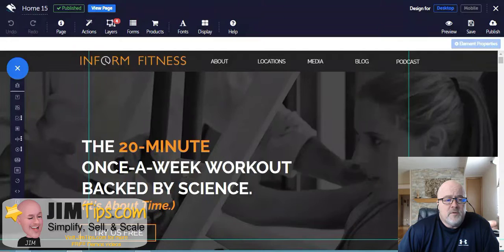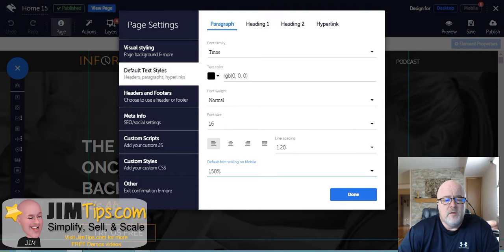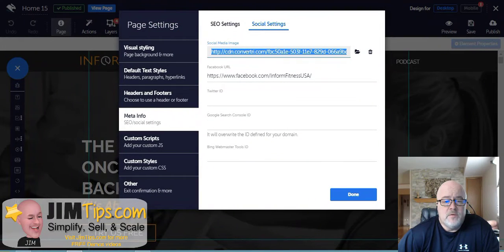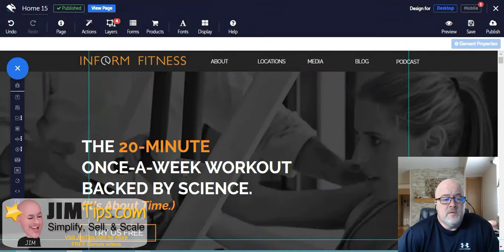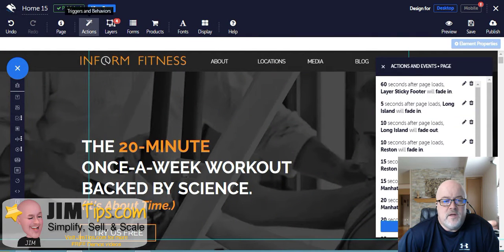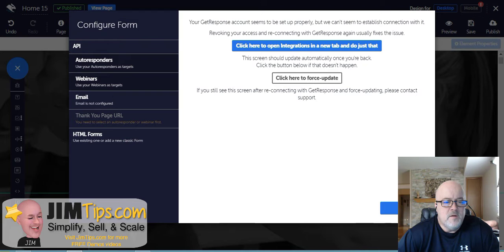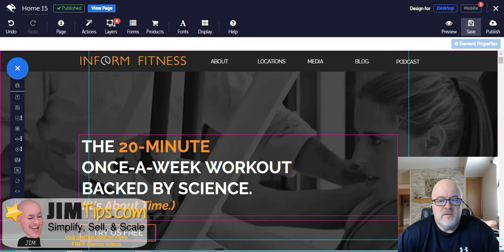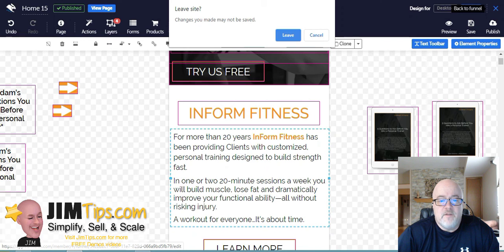Convertri Top Menu Overview | Best Page, Funnel, and Website Builder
You can create fully custom memberships quickly in Convertri and then protect the content with Product Dyno.  You will also get some ready made templates with Product Dyno, along with some other great features.

This video covers the top menu of the Convertri editor.  I hope to help those that are new to Convertri or give some veterans a little overview that maybe they didn't know.